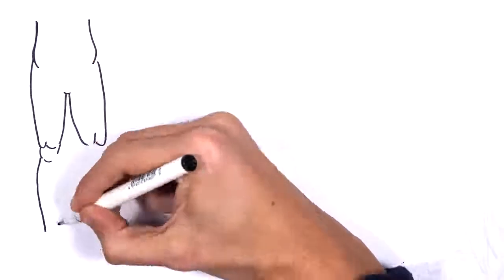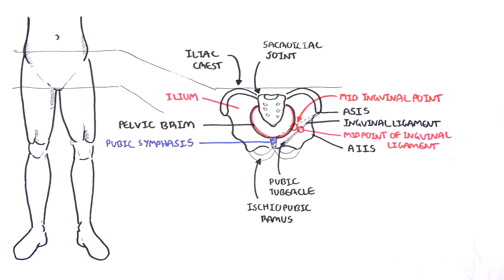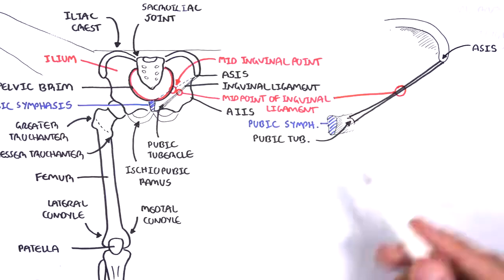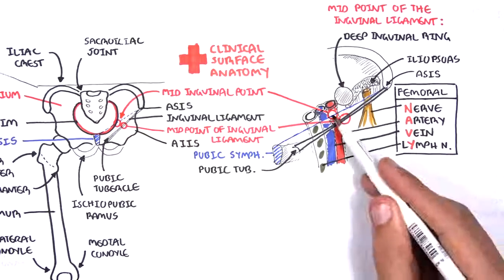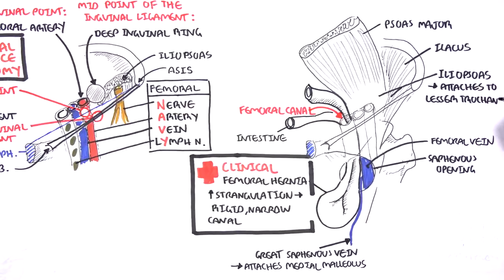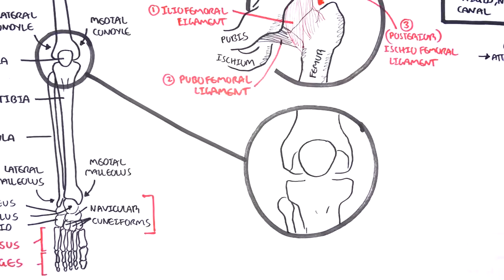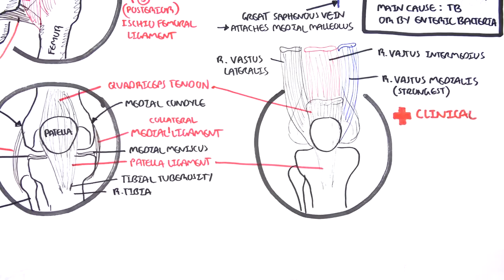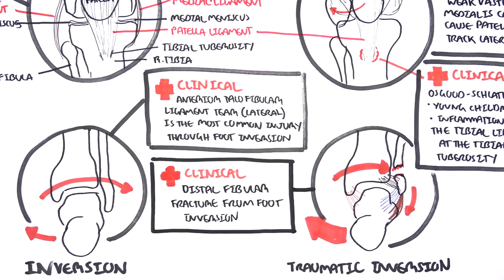Clinical Anatomy Lower Limb Bones, Inguinal ligament, Hip, Knee and ankle Joints